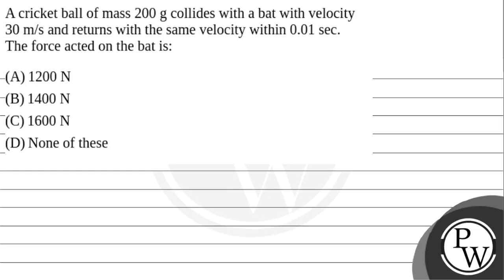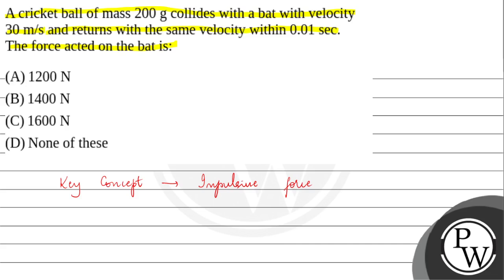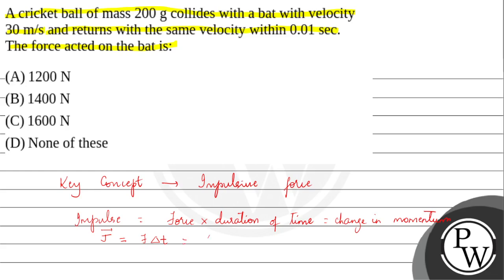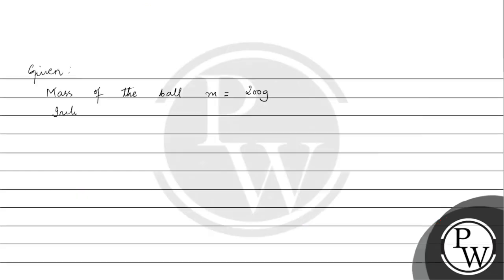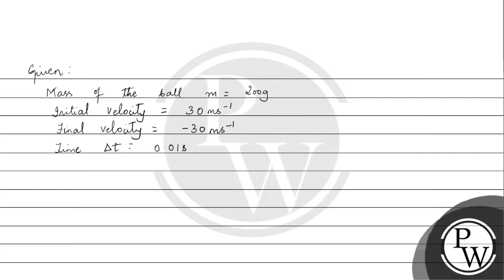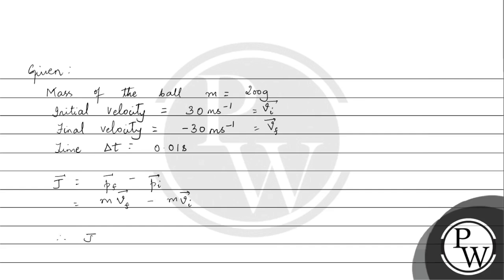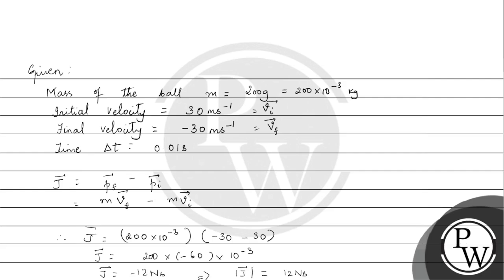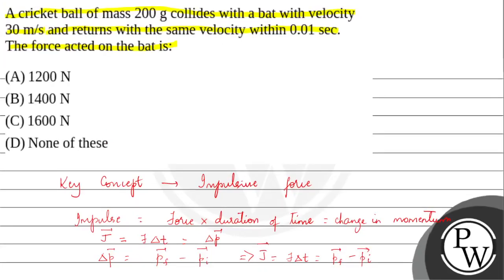A cricket ball of mass 200 g collides with a bat with velocity 30 m/s and returns with the same ....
A cricket ball of mass 200 g collides with a bat with velocity 30 m/s and returns with the same velocity within 0.01 sec. The force acted on the bat is: 📲PW App